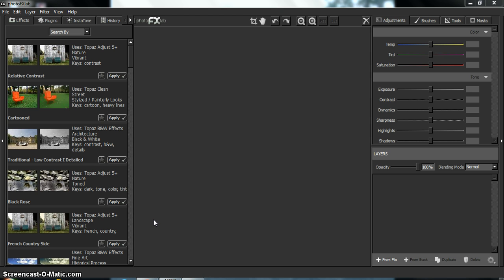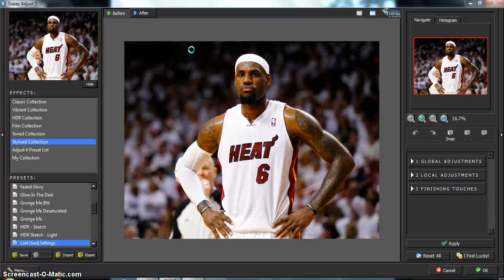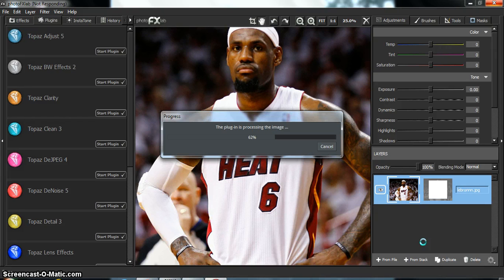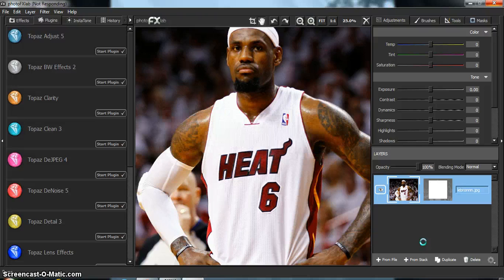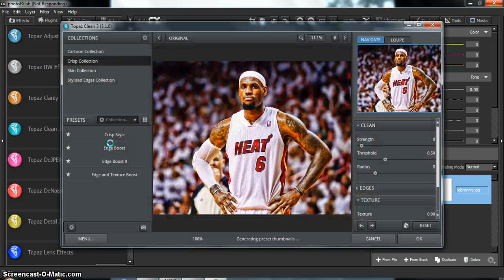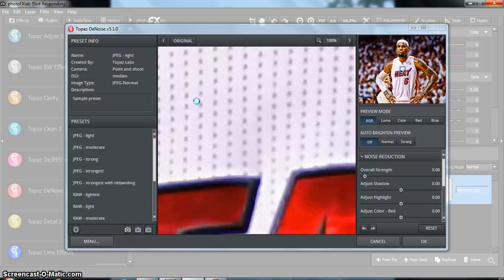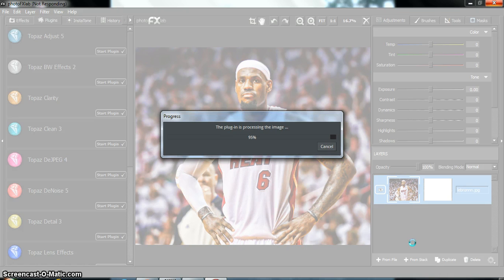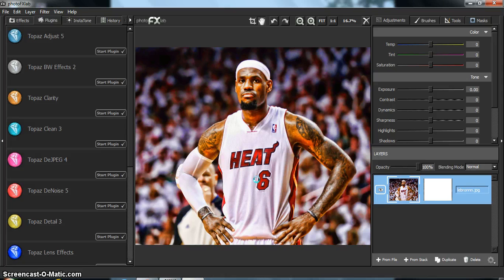How to use a skin on Topaz!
Hey, Gotnbaedits from Instagram here! This is a very basic tutorial of topaz skins for editors! I hope this helped you out a bit! Questions? Comment of DM me! Thanks